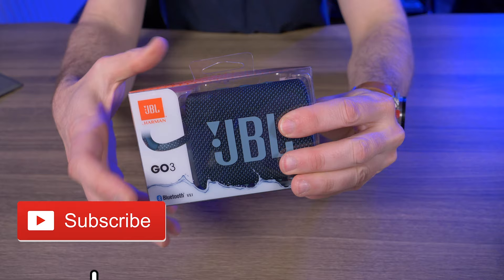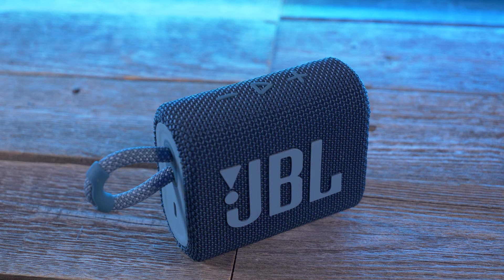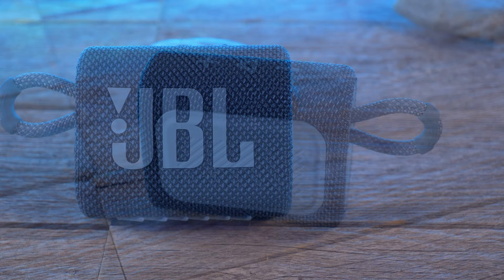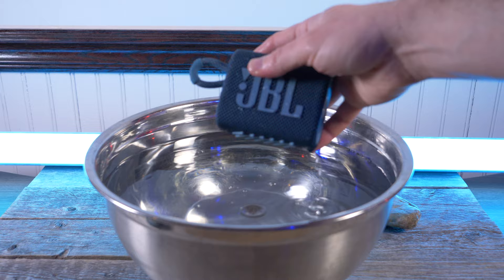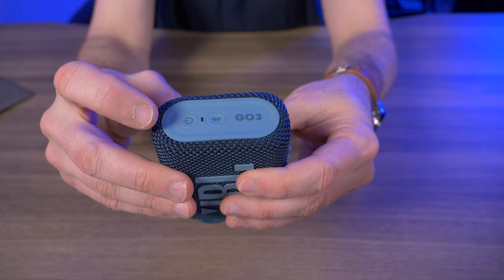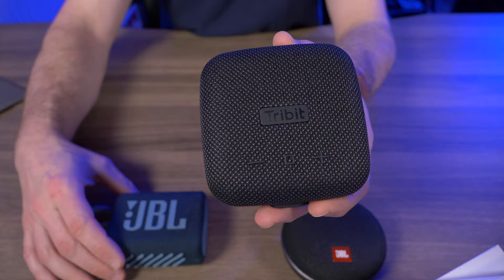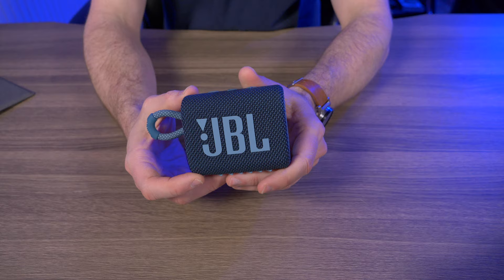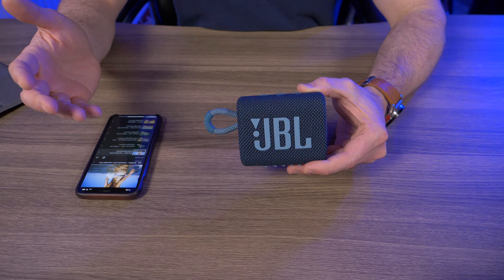JBL Go 3: My thoughts & sound test!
JBL Go 3- $39.99
(Website Description) JBL Go 3 features bold styling and rich JBL Pro Sound. With its new eye-catching edgy design, colorful fabrics, and expressive details this a must-have accessory for your next outing. Your tunes will lift you up with JBL Pro Sound, it’s IP67 waterproof and dustproof so you can keep listening rain or shine, and with its integrated loop, you can carry it anywhere. Go 3 comes in completely new shades and color combinations inspired by current street fashion. JBL Go 3 looks as vivid as it sounds.JBL Pro Sound delivers surprisingly big audio and punchy bass from Go 3's ultra-compact size. JBL Go 3's ultra-portable design goes great with the latest styles, and its colorful fabrics and expressive details make it look as great as it sounds. To the pool. To the park. JBL Go 3 is IP67 waterproof and dustproof, so you can bring your speaker anywhere.

FEATURES:
Original JBL Pro Sound
JBL Pro Sound delivers surprisingly big audio and punchy bass from Go 3’s ultra-compact size.
Bold style and ultra-portable design
JBL Go 3’s ultra-portable design goes great with the latest styles, and its colorful fabrics and
expressive details make it look as great as it sounds.
IP67 waterproof and dustproof
To the pool. To the park. JBL Go 3 is IP67 waterproof and dustproof, so you can bring your
speaker anywhere.
Wireless Bluetooth streaming
Wirelessly stream music from your phone, tablet, or any other Bluetooth-enabled device.
5 hours of playtime
Don’t sweat the small stuff like charging your battery. Go 3 gives you up to 5 hours of playtime
on a single charge.
Vibrant color options
JBL Go 3 features exclusive colorways inspired by the latest street fashion trends, introducing
completely new shades and combinations.

Original Music:
Jim Taylor